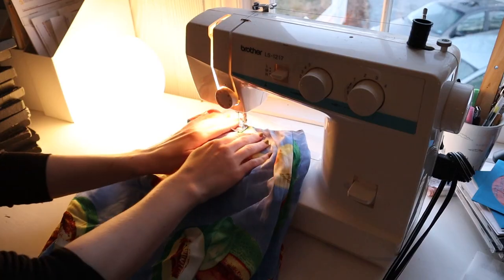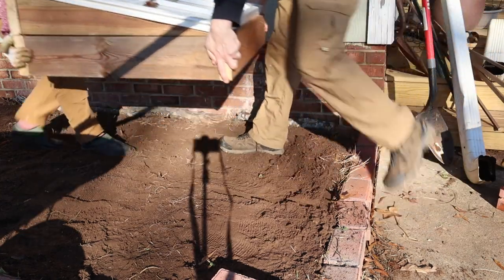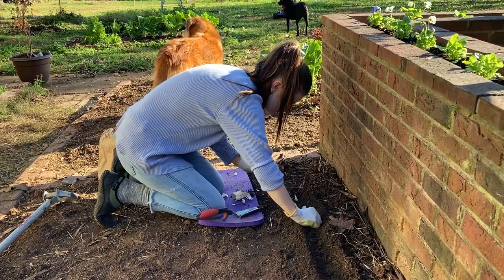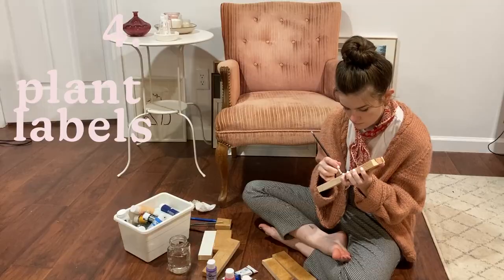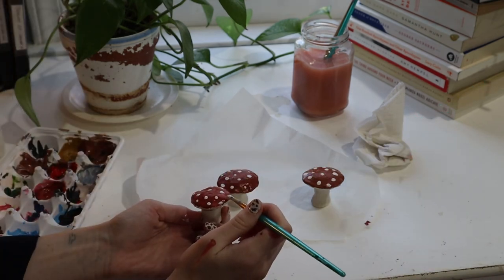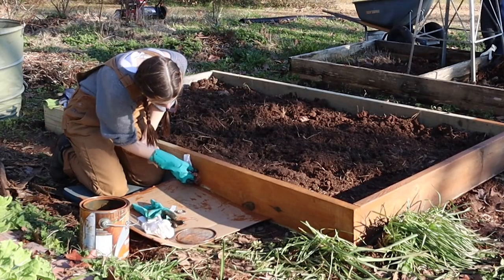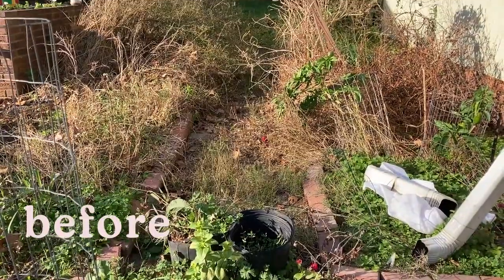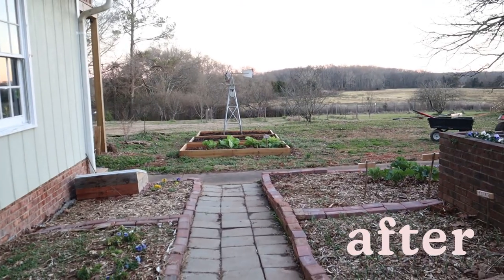reclaiming an overgrown garden 🍄 | cottagecore DIYs + prepping for spring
hello! ✨
in this video i reclaimed our neglected garden and prepped it for all of the growing i have planned in the spring. i built a cold frame (mini greenhouse), planted pansies and spinach, built raised beds, and did a few little DIYs to brighten up the space. i hope you enjoy!

🎬  time stamps 🎬

building a cold frame: 00:47
clearing beds: 02:13
plant label DIYs: 04:05
mushroom DIYs: 04:31
raised beds: 05:43
before & after: 08:08